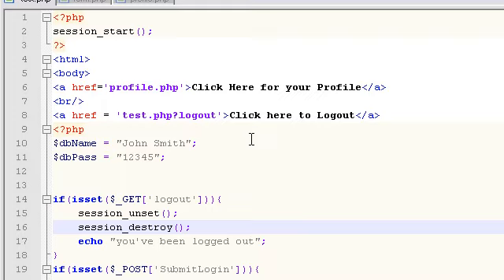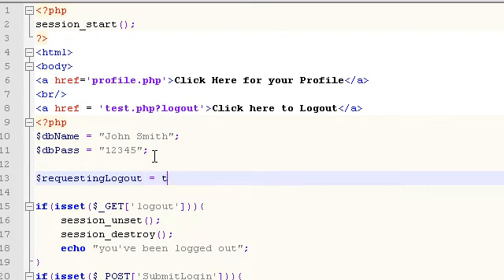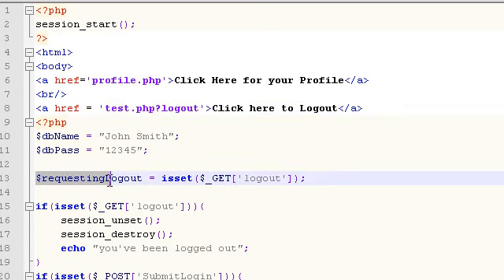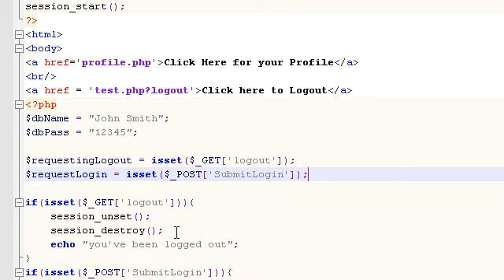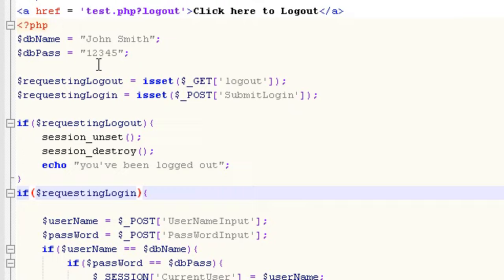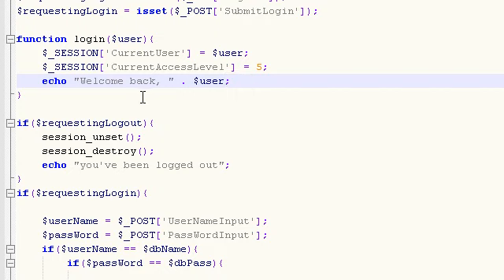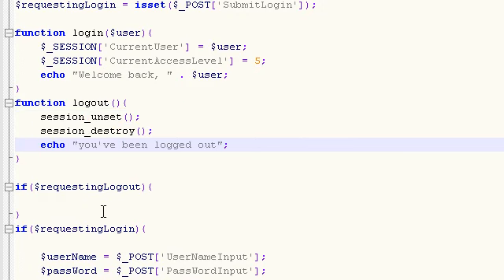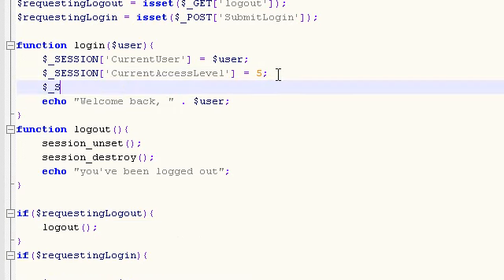PHP Tutorial Video 20: Login Form 7: Overview, Custom PHP Functions and Variables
Let's make our login form code more readable by adding some custom variables and custom PHP functions to our login and logout script.